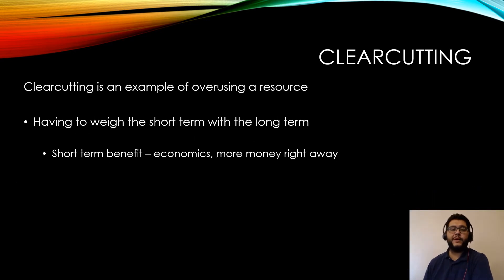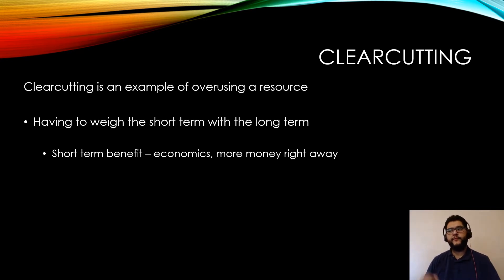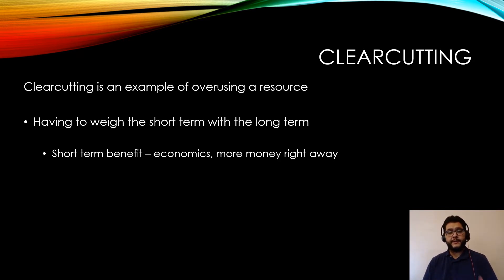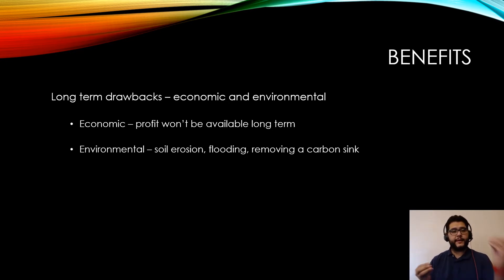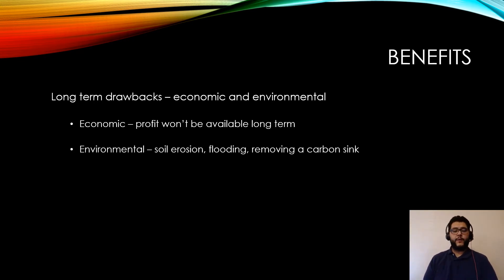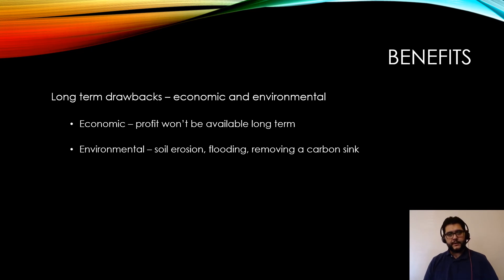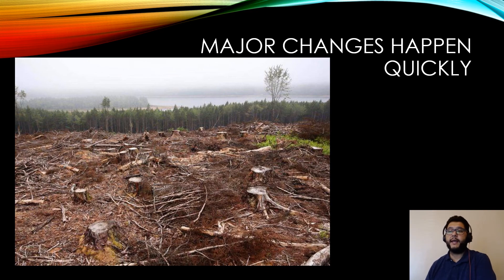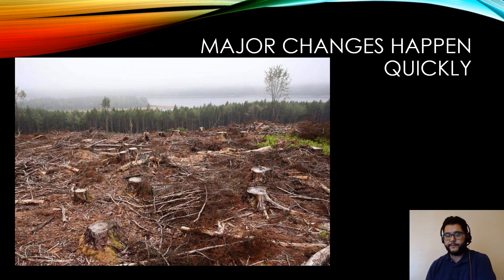APES Topic 5.2, Clearcutting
This is Unit 5, Topic 2, Clearcutting, from the AP Environmental Science CED